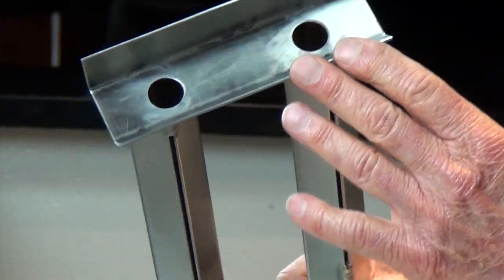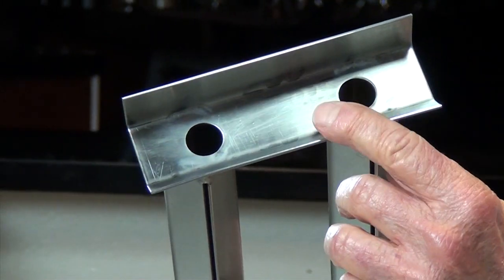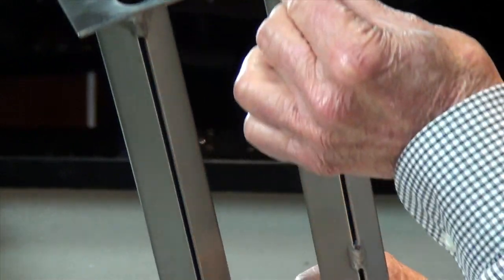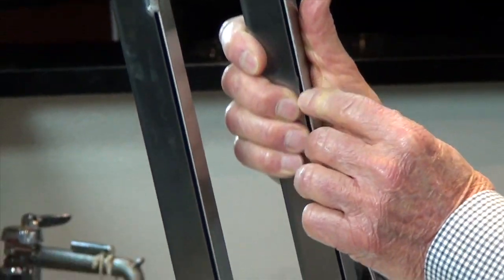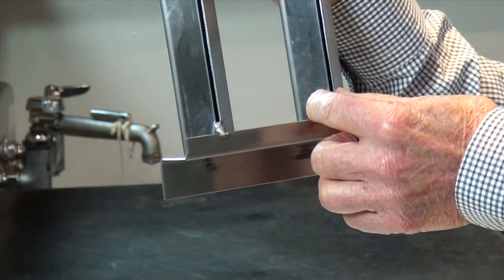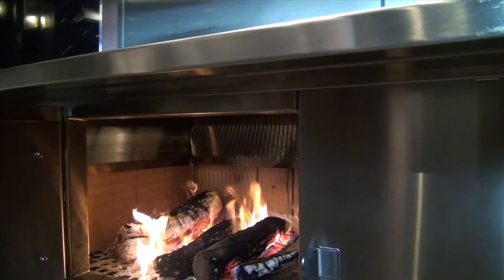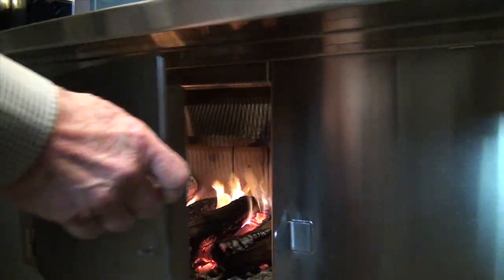Aztec Grill Air System Video